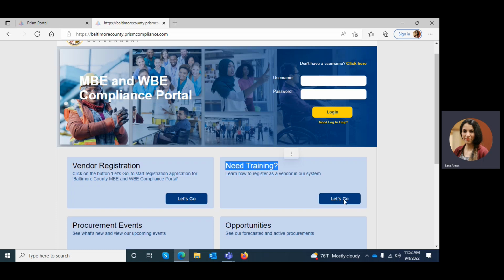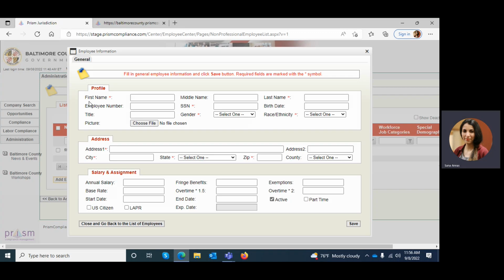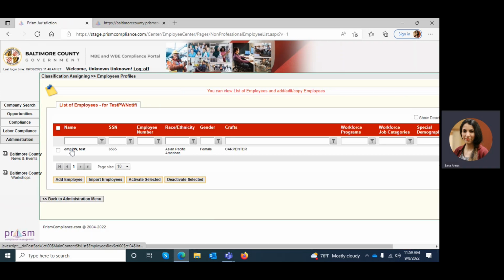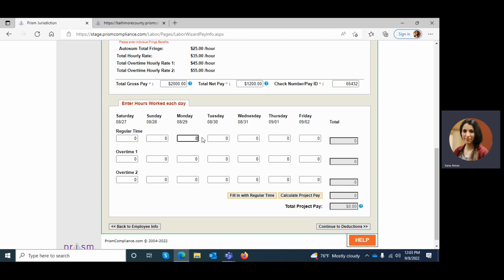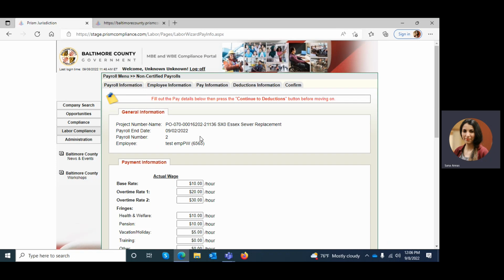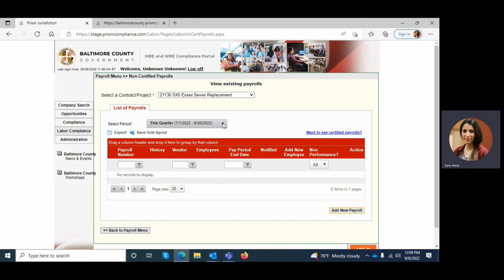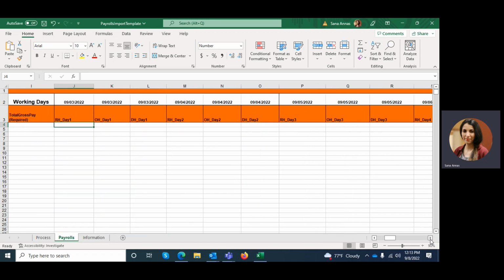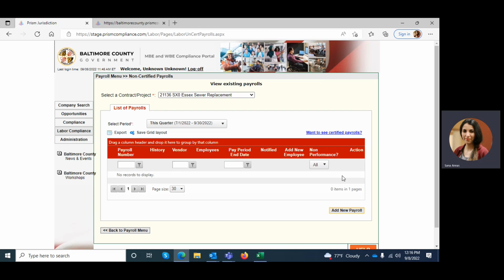Baltimore County PRiSM: How to Submit Payrolls for Vendors